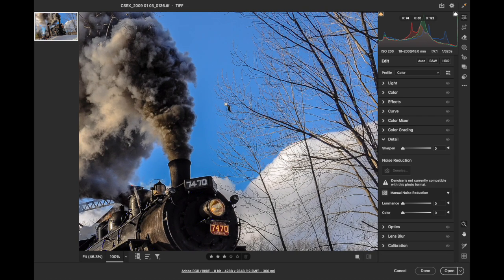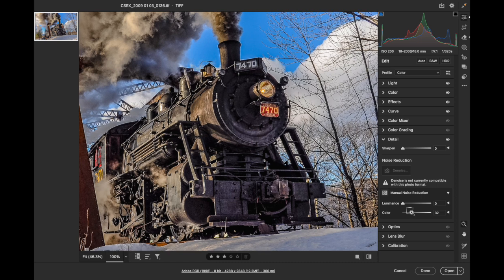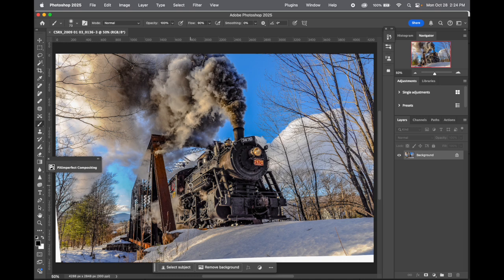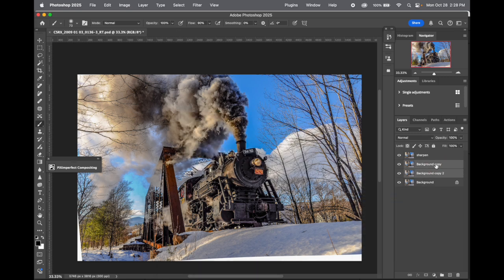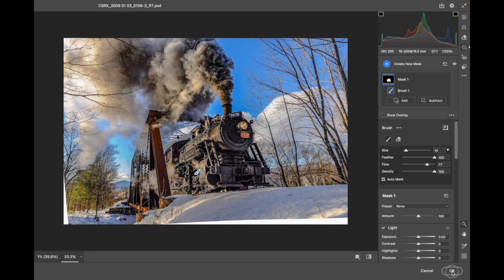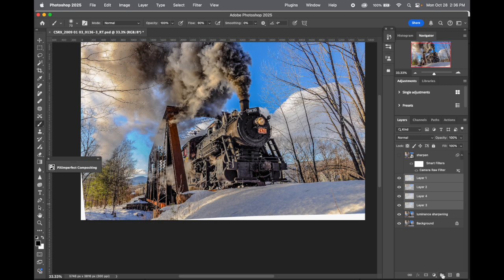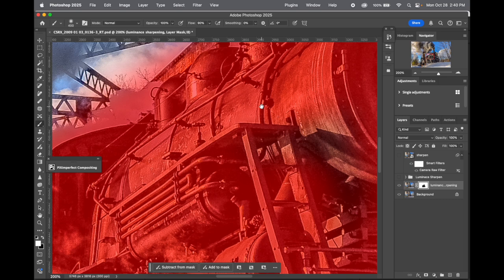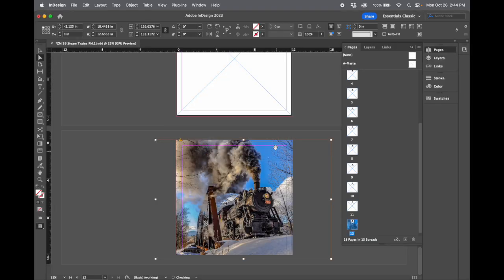06 Page 12 ZM Photoshop Tutorial